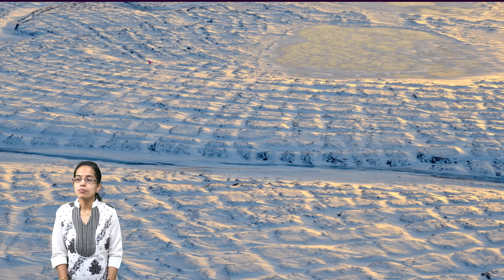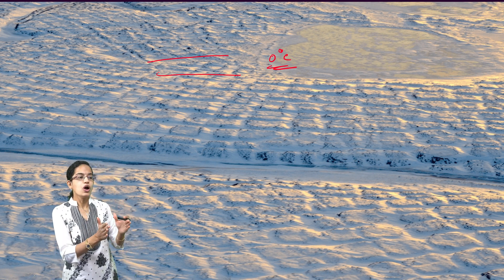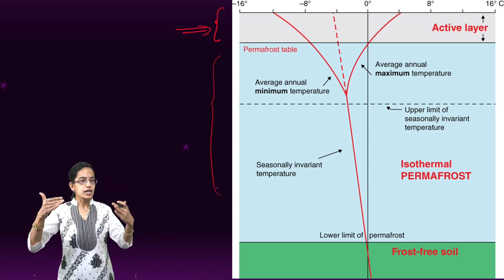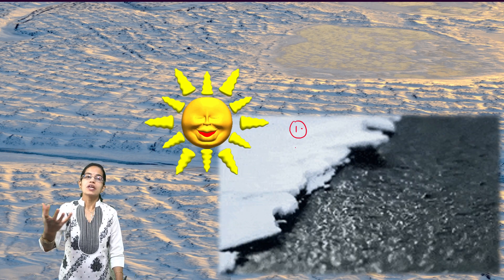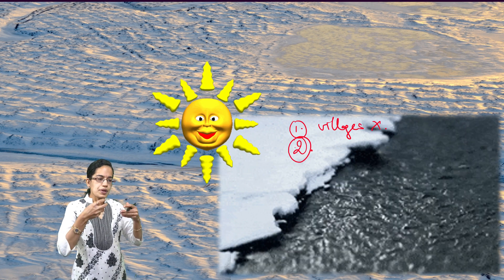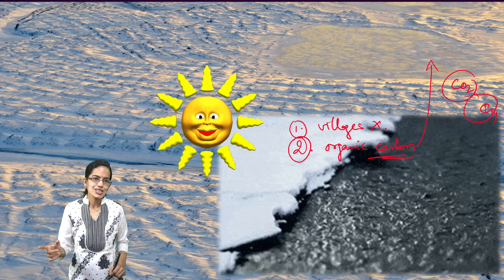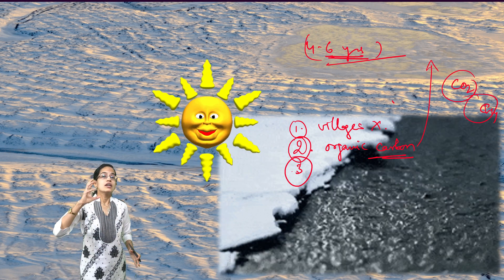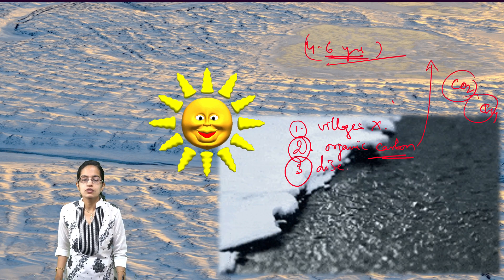Arctic Permafrost & Climate Change | Thawing, Rising GHGs (CO2 & CH4)| Environment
Many northern villages are built on permafrost. When permafrost is frozen, it’s harder than concrete. However, thawing permafrost can destroy houses, roads and other infrastructure.
When permafrost is frozen, plant material in the soil—called organic carbon—can’t decompose, or rot away. As permafrost thaws, microbes begin decomposing this material. This process releases greenhouse gases like carbon dioxide and methane to the atmosphere.
When permafrost thaws, so do ancient bacteria and viruses in the ice and soil. These newly-unfrozen microbes could make humans and animals very sick. Scientists have discovered microbes more than 400,000 years old in thawed permafrost.

Chapters:
0:00 Arctic Permafrost & Climate Change
0:18 Permafrost and its Structure
3:10 Concerns
5:50 Climate Change Requirement
6:05 Greenhouse Gas Emitters